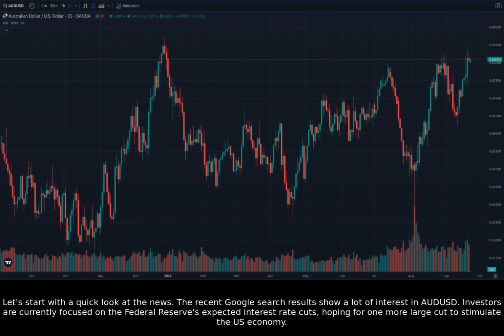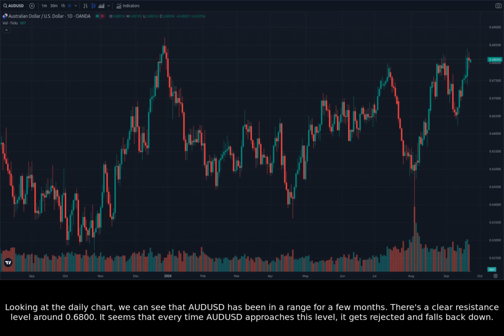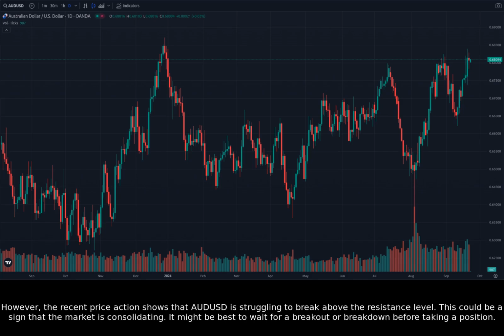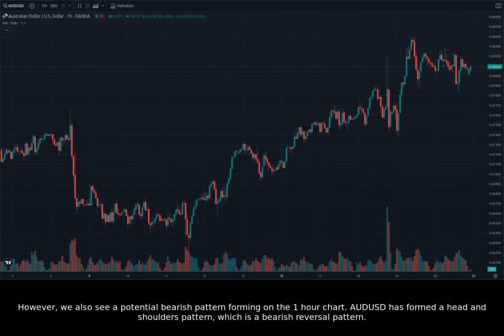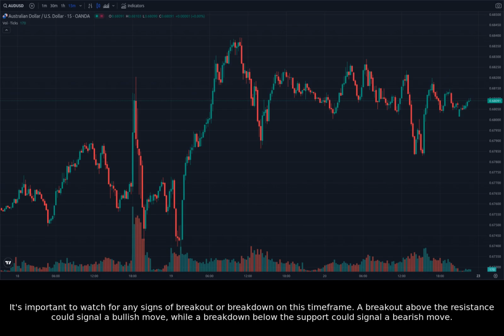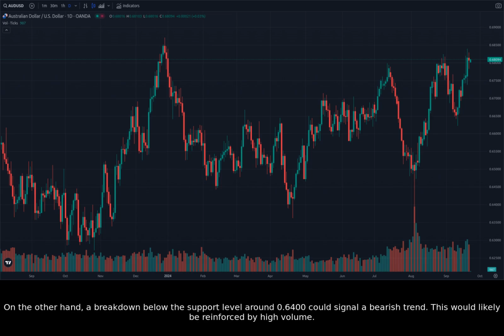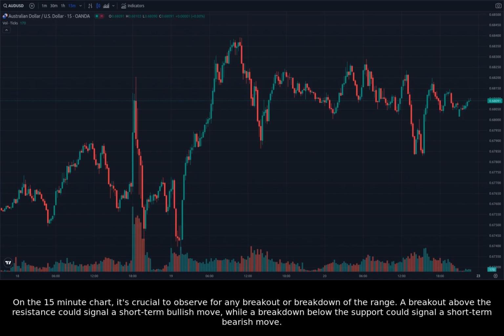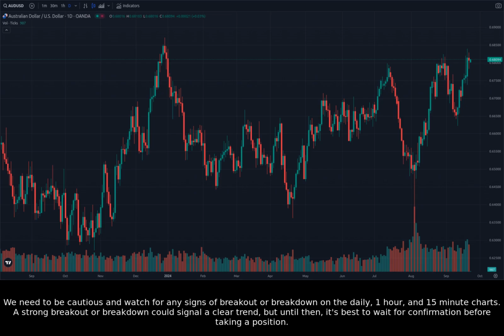AUDUSD Deep Dive: News & Chart Analysis - September 22, 2024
Welcome to Explain The Charts, where we dissect the market with a sharp eye on both the news AND the chart data. Today, September 22, 2024, we're diving deep into AUDUSD to understand the current market sentiment and pinpoint potential trading opportunities. We'll scrutinize the news, analyze the charts across multiple timeframes, and identify key price levels to watch out for. Whether you're a seasoned trader or a curious newcomer, this video will equip you with the knowledge you need to navigate the volatile AUDUSD market and make informed trading decisions.